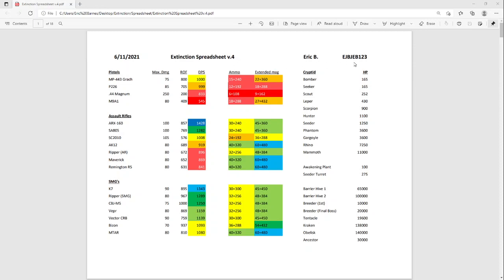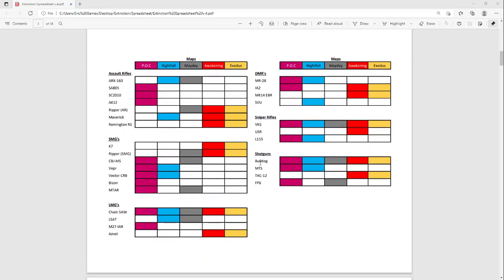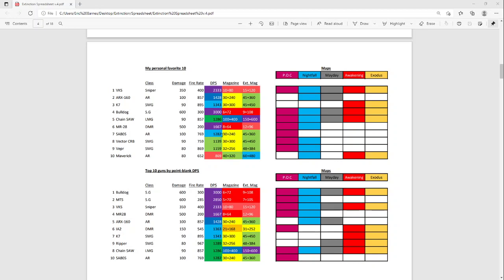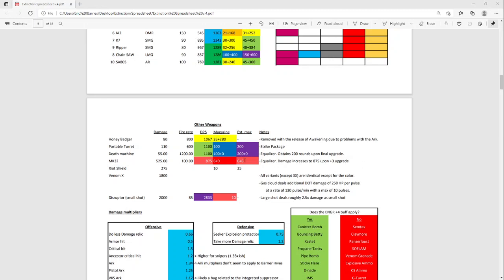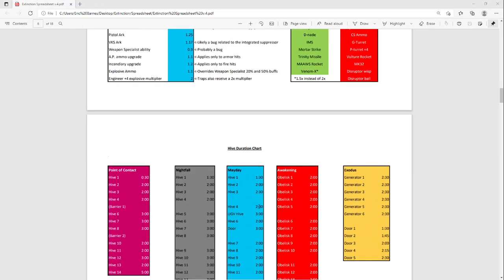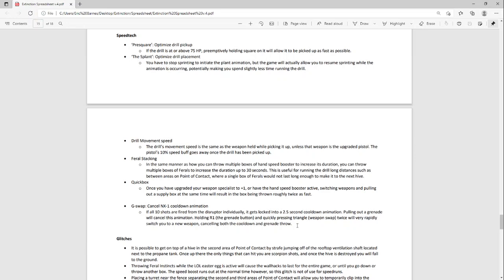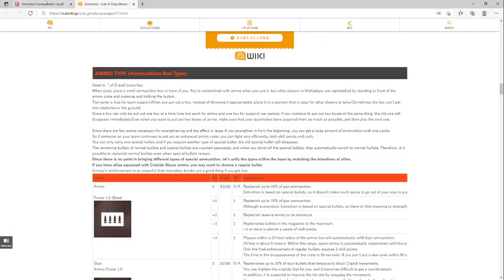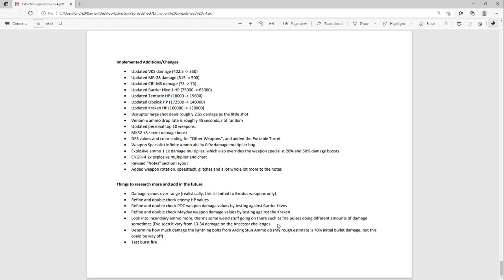Extinction Spreadsheet v.4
0:00 Intro
0:34 Weapon Stats
4:37 Weapon-Map chart
5:28 Top 10's
11:19 Additional Weapon Stats
13:05 Damage Multipliers
16:33 Hive Duration Chart
16:41 Cryptid Stats
16:54 XP Chart
17:27 Movement Speed
18:00 Notes
26:07 Conclusion